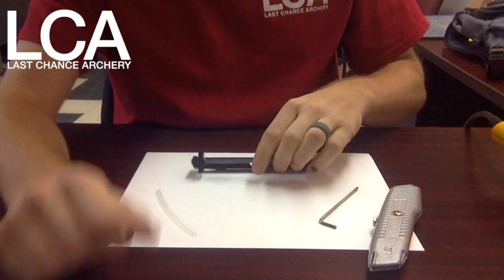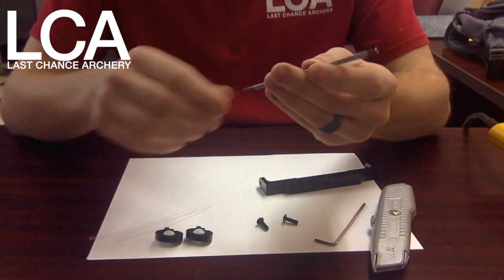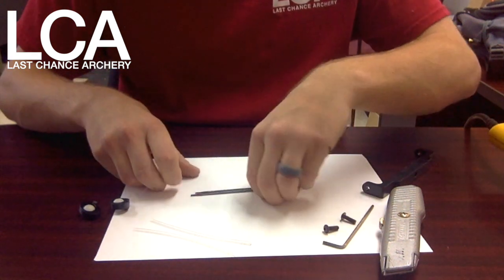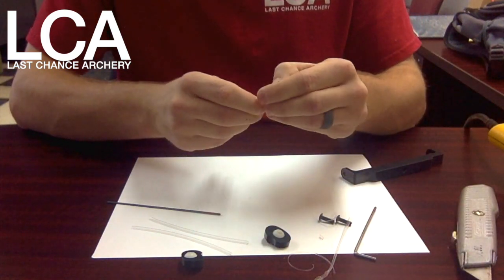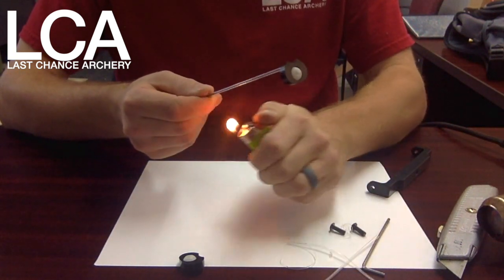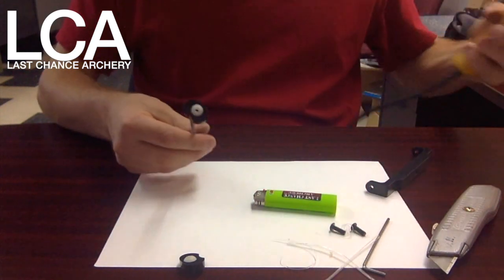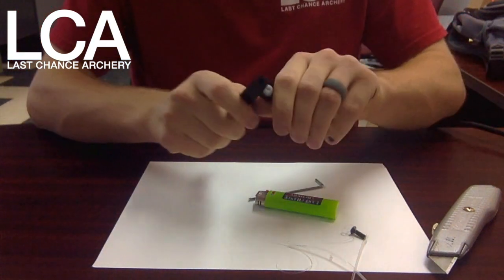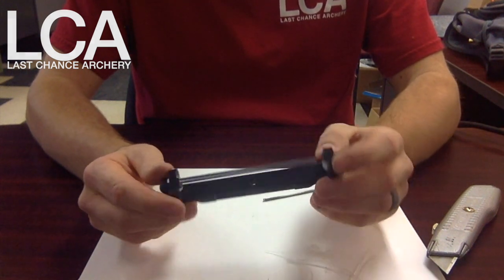VMP Wire Coating Replacement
Are you looking for some instructions on changing out your Vane Master Pro wire covers? Look no more as this is a short, but detailed, video explaining step by step how to remove and install the new clean coating.